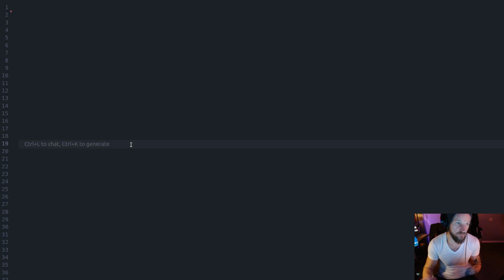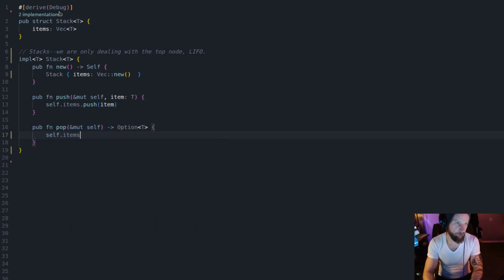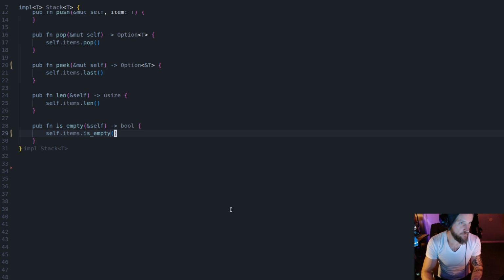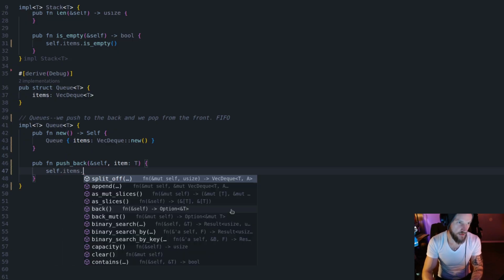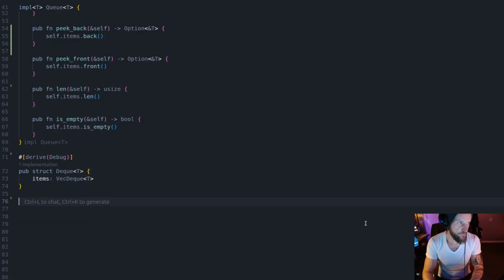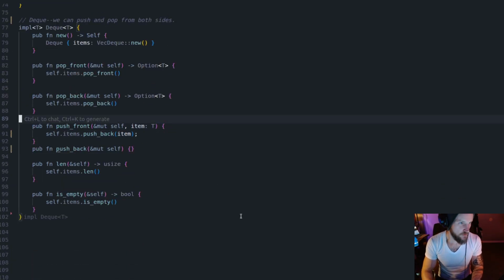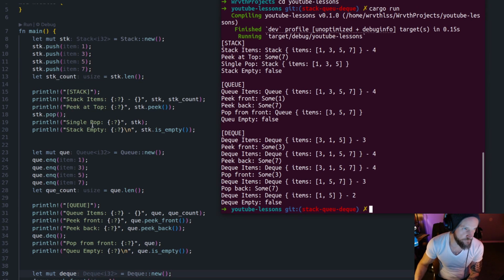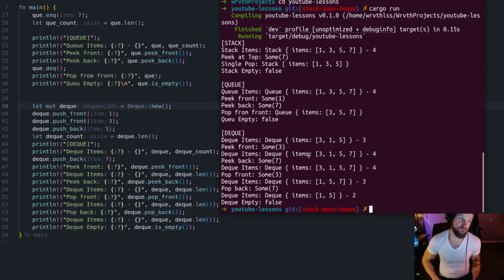Stacks, Deque, and Queue implementation in Rust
In this video Ill be walking through how to implement a stack, deque, and queue in Rust. There are no notes for this lesson.